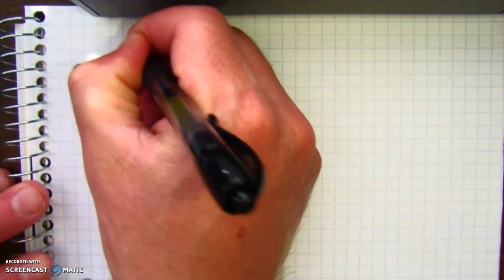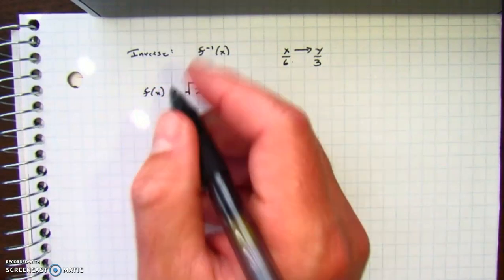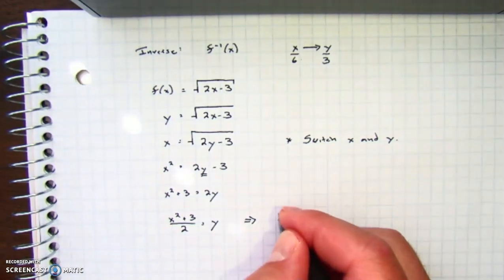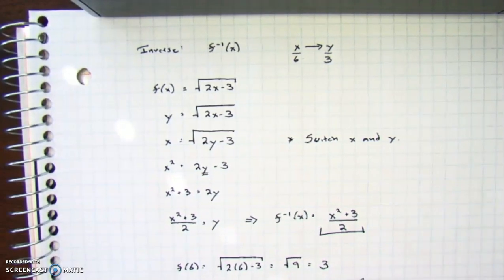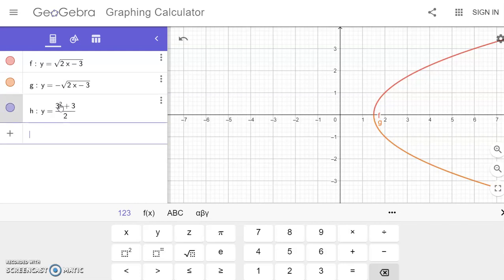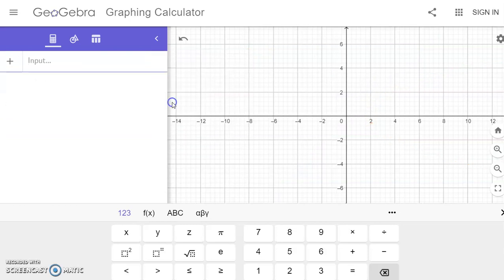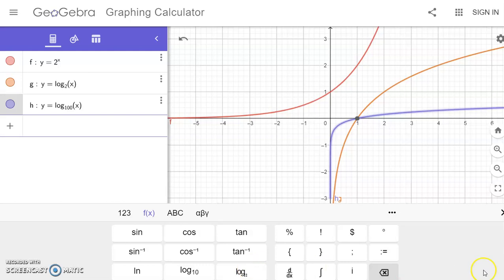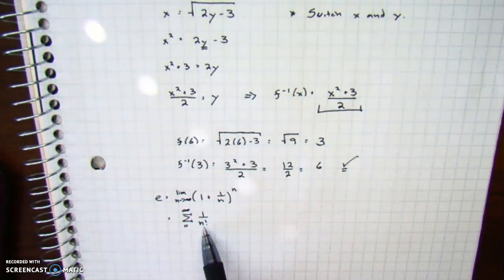Inverse, Log, Exp Functions